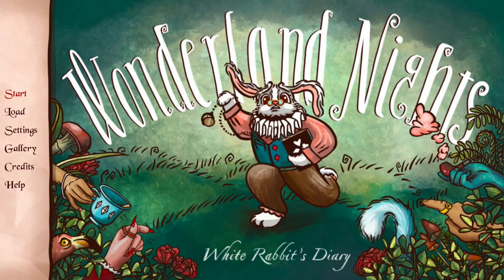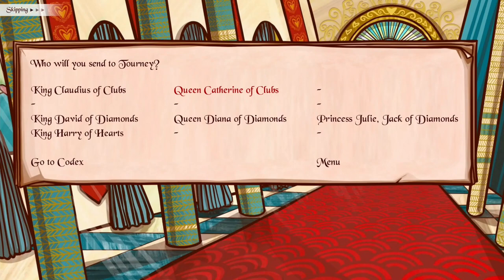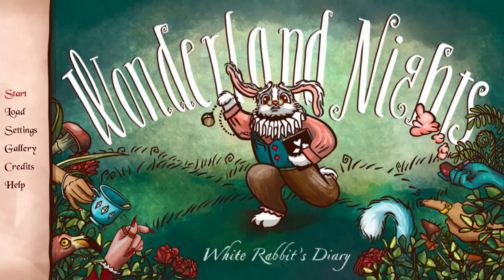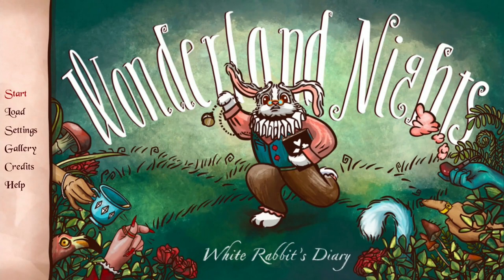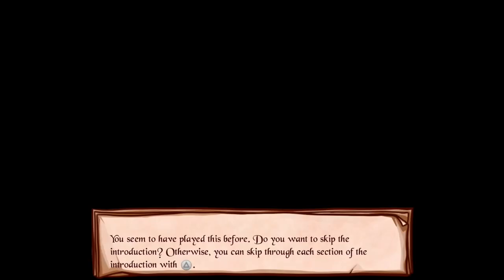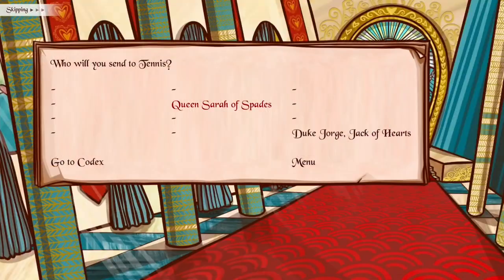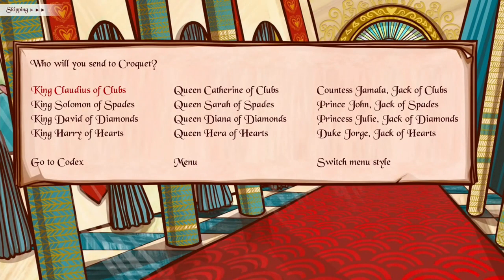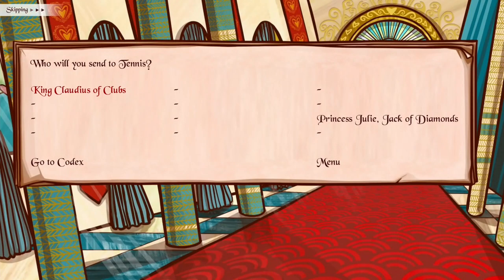Wonderland Nights White Rabbit's Diary Platinum Walkthrough | Trophy & Achievement Guide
00:00 Intro
01:04 Peace in our Time, Scarcity
05:25 Former Queen Returns, John's Internship, Poor Alice, You get a medal
10:11 Clubs Ascendant, Something Lacking,
14:07 An Affair Revealed, Life is a Melee
18:03 Young Love, Old Flame, Walls All Around
22:20 let's save this marriage, Diamonds Victory
25:49 The Library is now open, Worst ending, Spades Victory
27:04 Diana Outed, Goodby Wonderland, Guerilla Life
31:10 Mutual Brainwashing, A Reluctant Bride, Clubs Victory
35:05 Julie's Apprenticeship, Best Ending, Hearts Victory
36:04 The Three Butterflies Revealed, All Outta Love, Mushroom Bonanza
40:23 Cheaters and Murders
44:00 King John, Tasty Crime Foiled, Capitalism
47:47 The Queen is Dead, Psyychedelic
51:26 Queen Julie, Salamon Escape, Armageddon
54:57 The Jabberwock Victorious, Free Foe All
58:31 Tourists